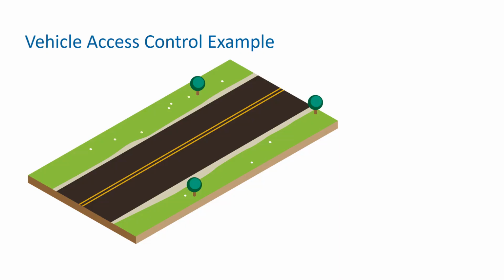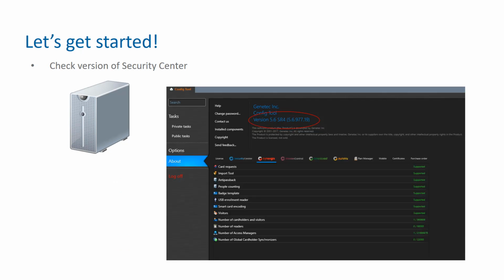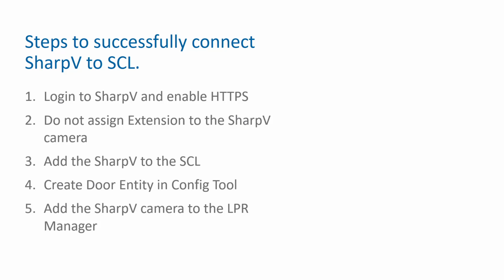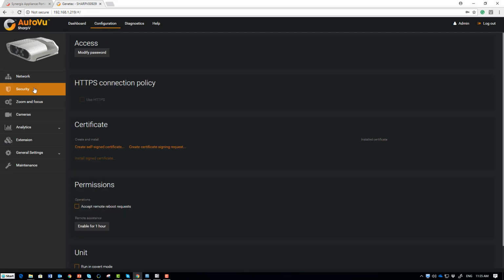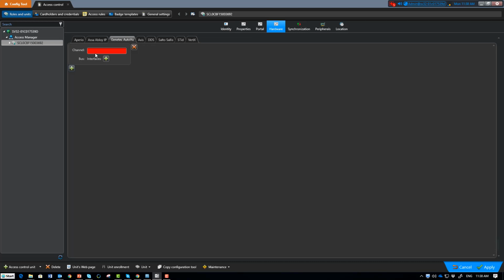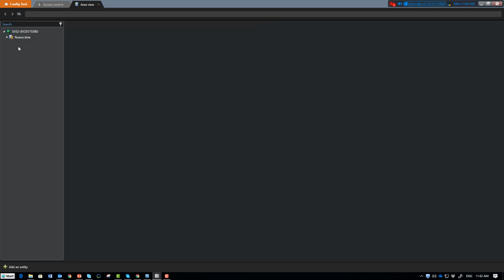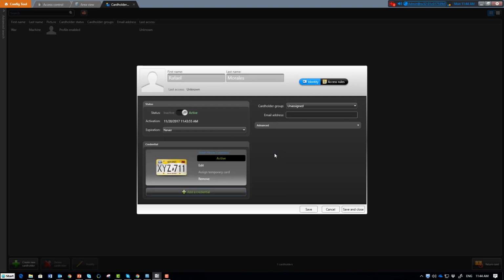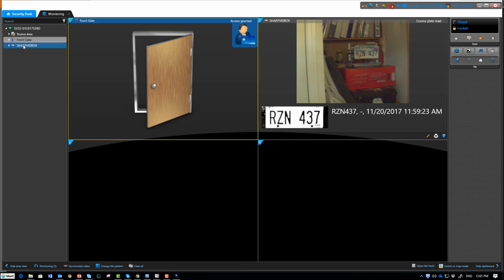LPR as Credential